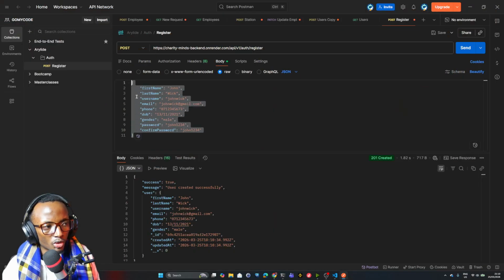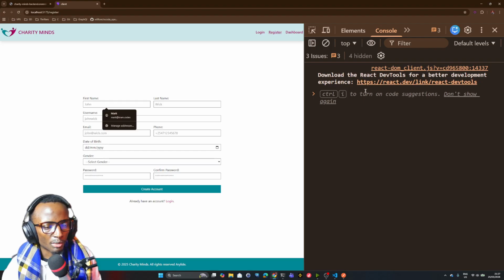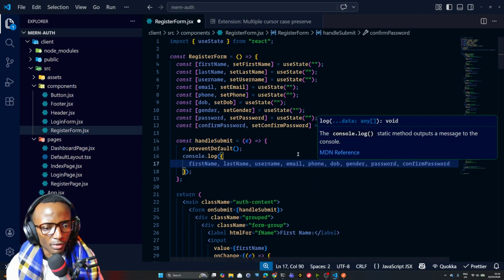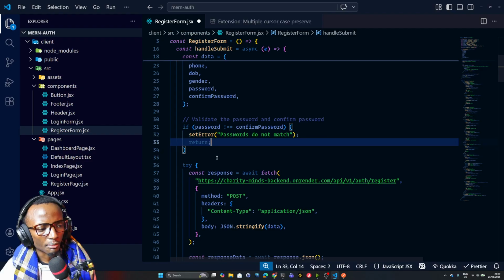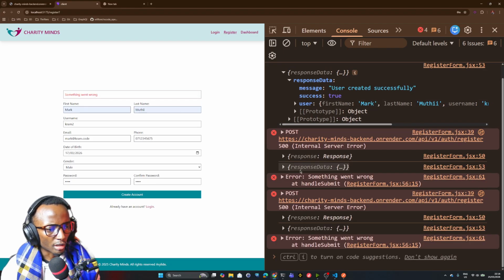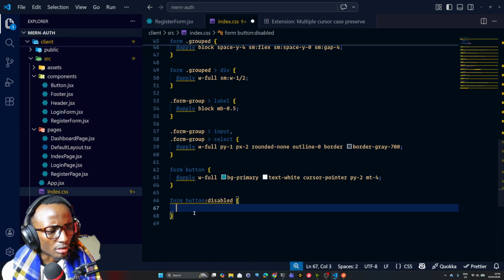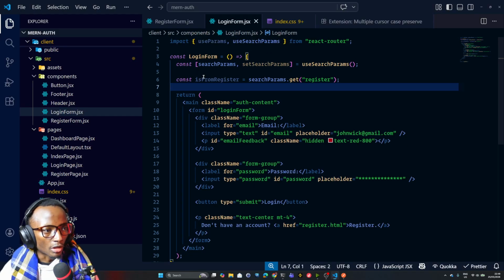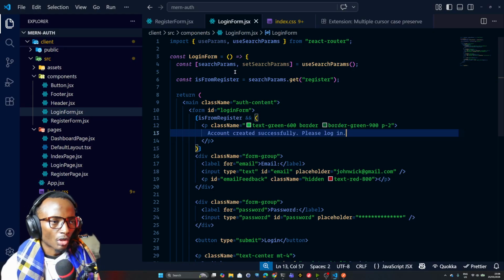MERN Auth From Scratch - Client, Part 2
We connect the registration interface to an existing backend. We also cover some UX improvements.